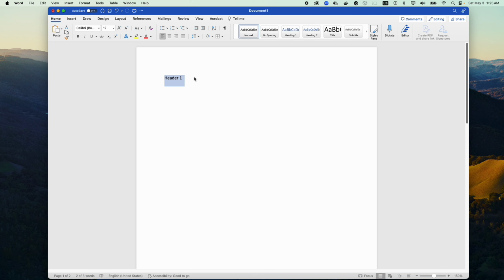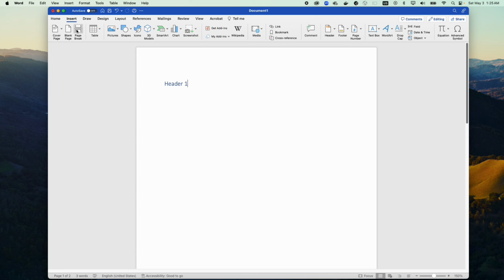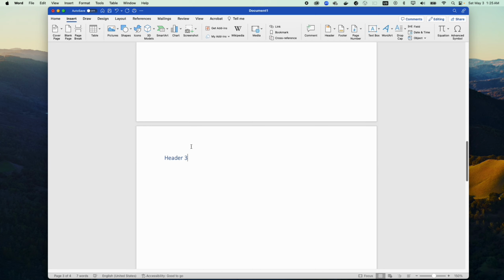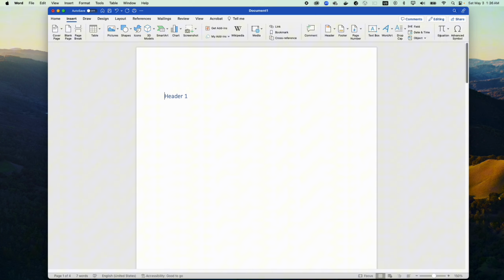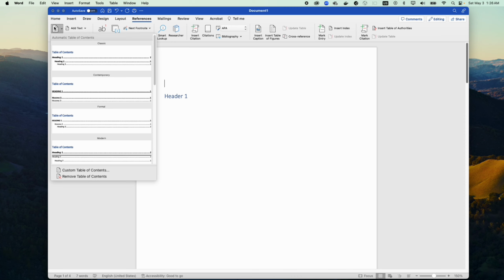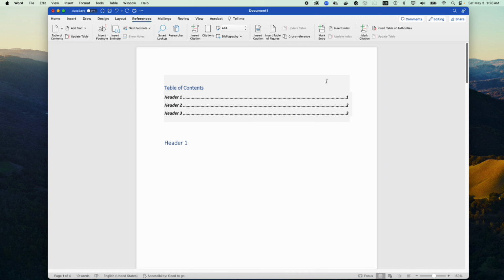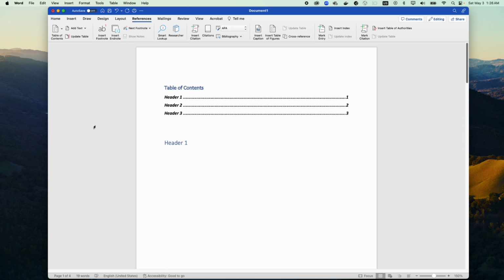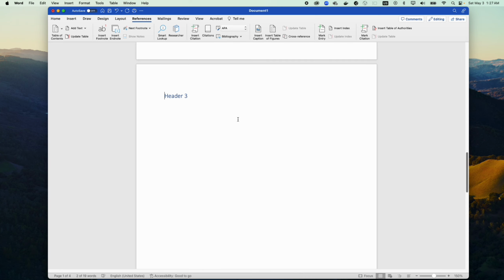How To Insert A Table Of Contents in Word